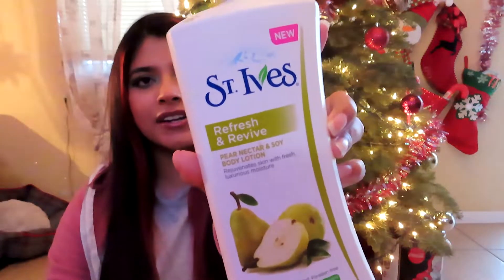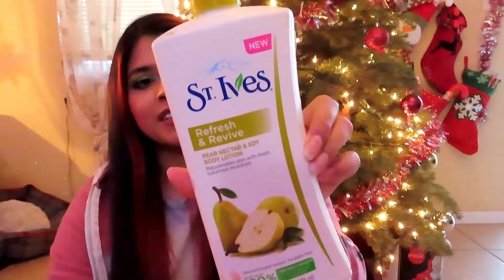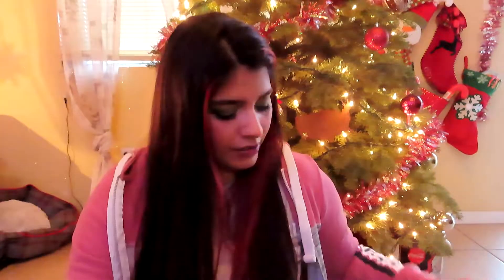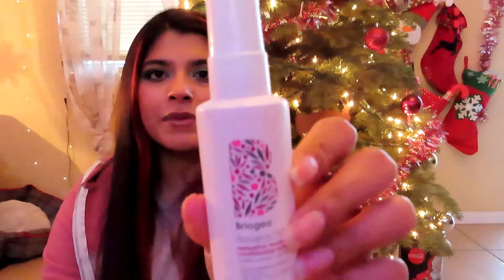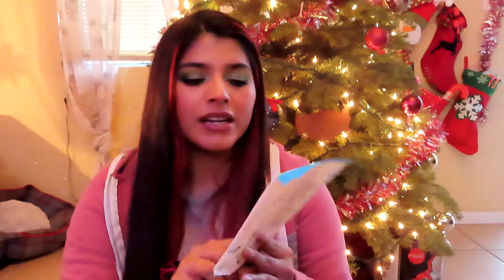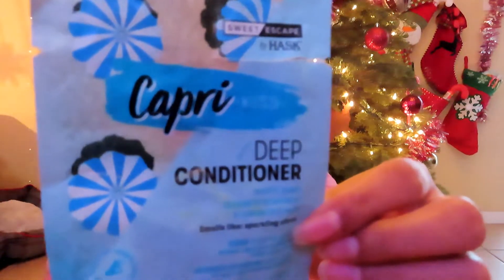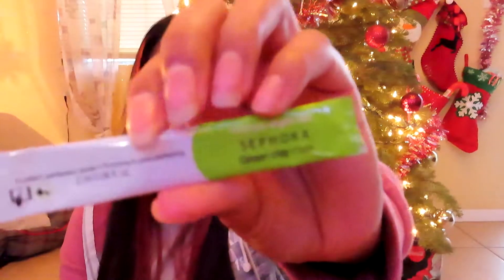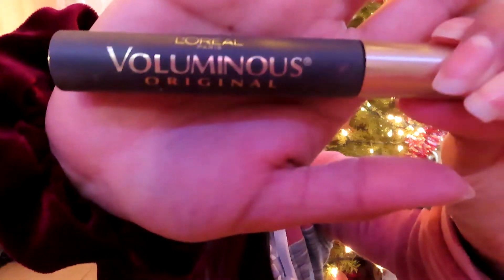Last Empties of 2019 | Trash Talk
Last Empties of 2019